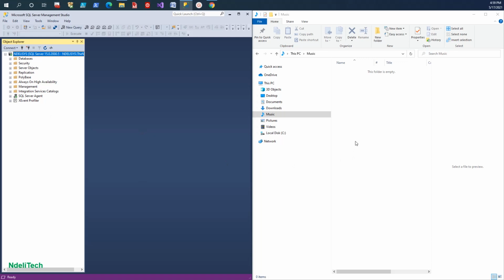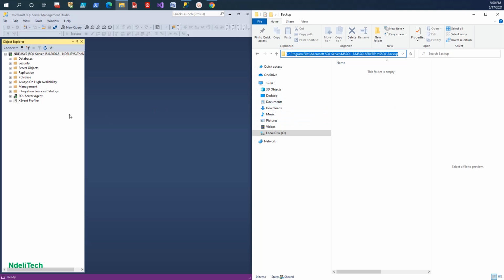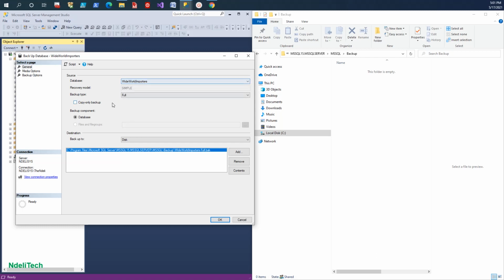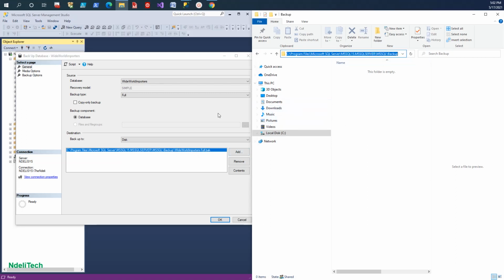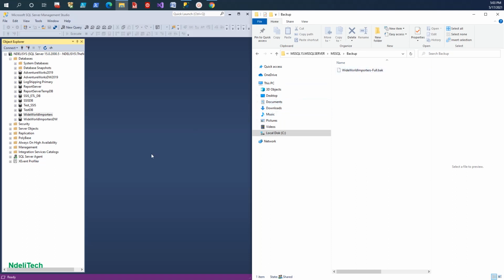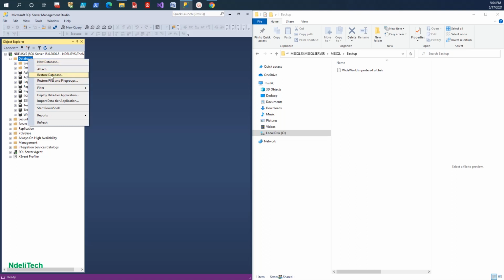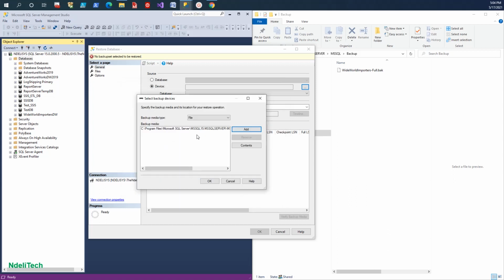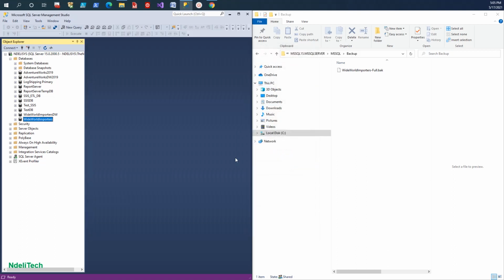Backup and Restore SQL Server Database Using SSMS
Here we saw how to take FULL Backup of SQL Server database and How to restore a backup should our database is corrupted or something went wrong and we need a full restore from backup.